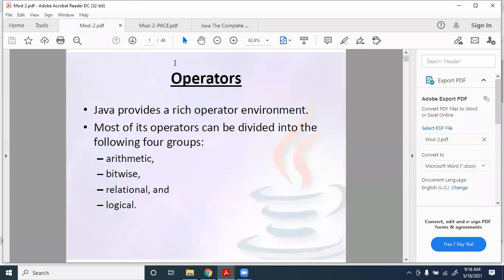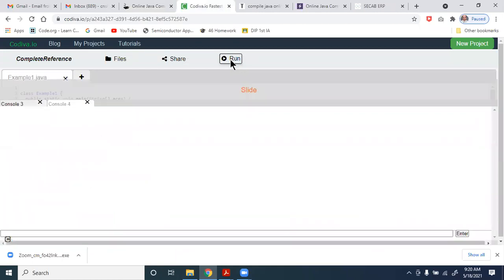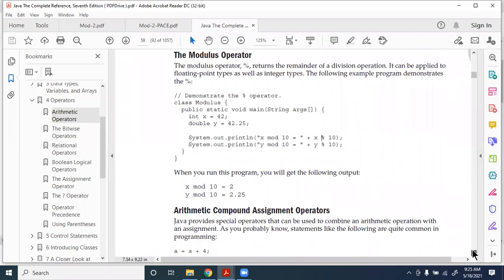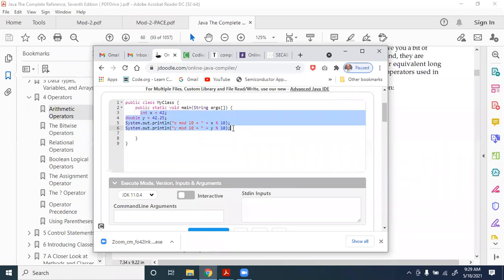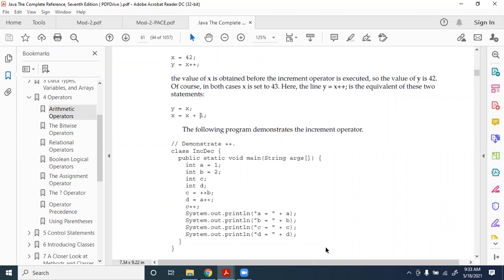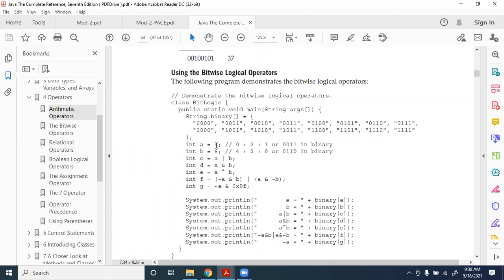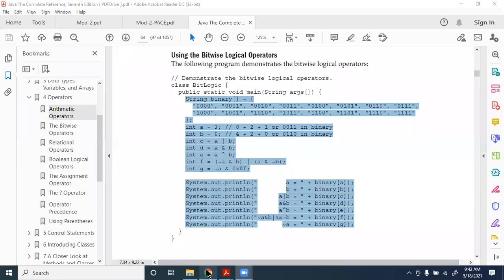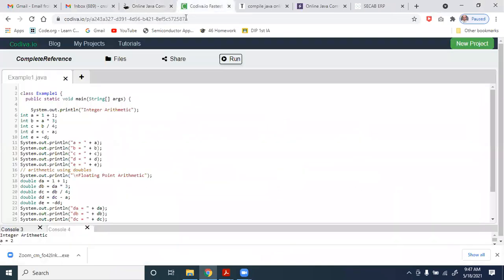Java Mod2 Lec2